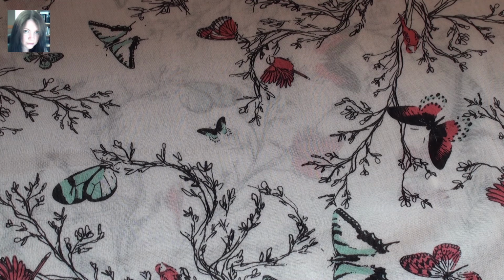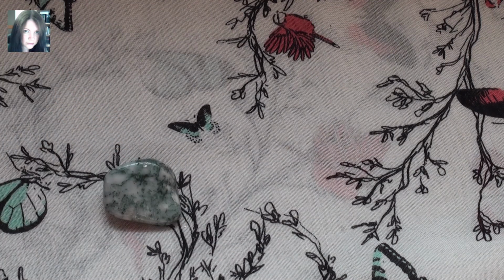Connecting to the Elements? Requested